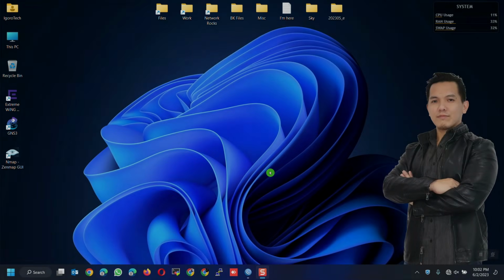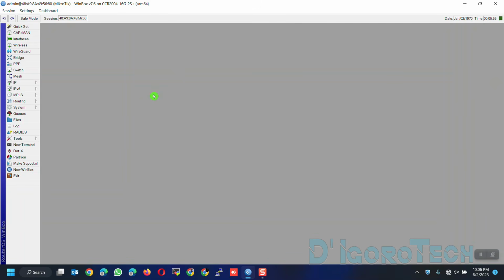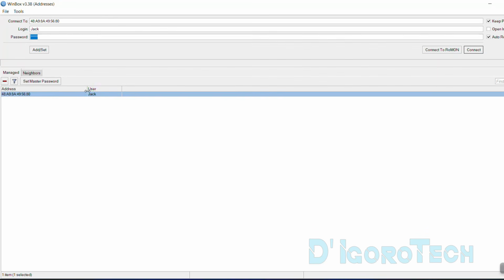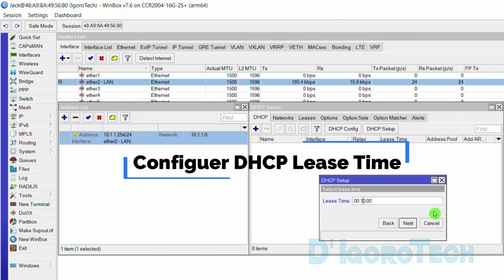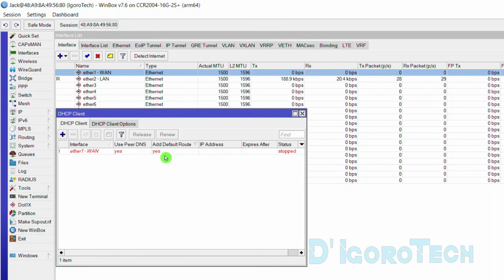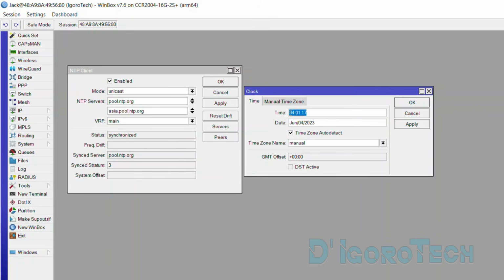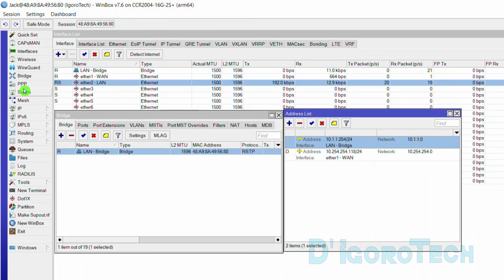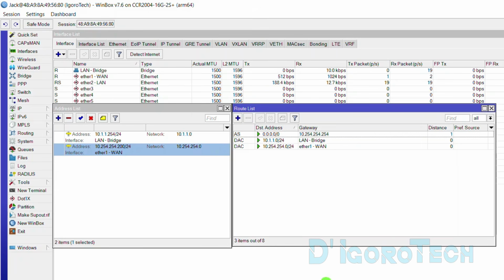MikroTik Router Basic Configuration Step by Step - From Zero to HERO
👉 In this video, I will show you the very basic configuration of MikroTik Router. I will explain it in detail, and we will do it step by step. This video is very useful especially if you are new to MikroTik router.

👉 This would be the second video of the series.

✅ If you also want to learn about FortiGate firewall then you can check my other playlist.

👉 Download Link
👉 You will also receive latest updates and uploads from there. Thank you very much for your support. 👍

⌚ Timestamps
Introduction: 0:00
Introduction to WinBox: 0:19
Configure MikroTik Router Dashboard: 4:04
How to create administrator account on mikrotik: 4:33
How to delete admin account on mikrotik: 5:30
How to change mikrotik hostname: 5:47
Configuring mikrotik LAN interface: 6:47
How to configure mikrotik DHCP server: 8:09
How to configure mikrotik DNS server: 9:25
How to configure mikrotik DHCP lease time: 9:49
How to configure mirkotik WAN interface: 12:07
How to configure SNAT on mikrotik router: 14:03
How to configure date and time on mikrotik router: 15:07
How to configure bridge interface on mikrotik router: 17:02
How to set fix WAN IP address on mikrotik router: 20:47
How to configure default static route on mikrotik router: 21:27
How to use windows option on mikrotik router: 22:20